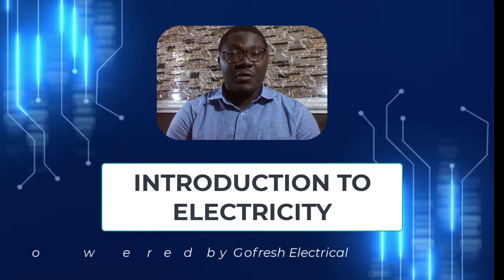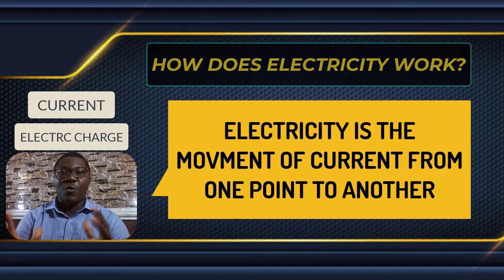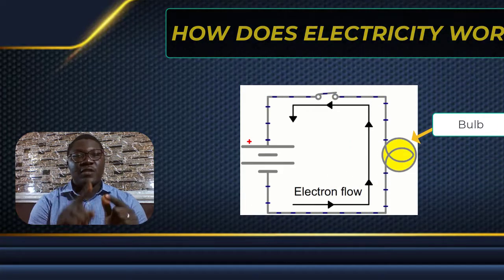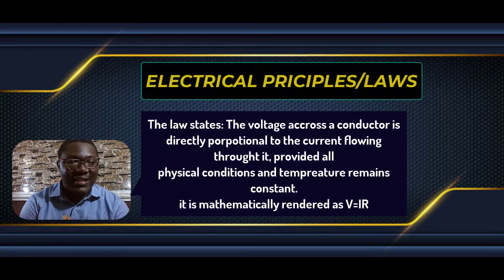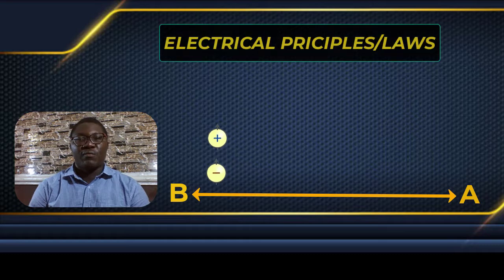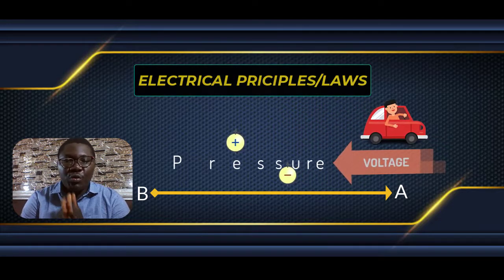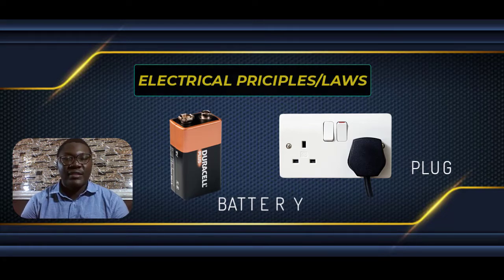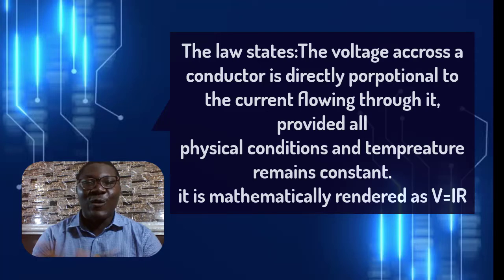What is Electricity